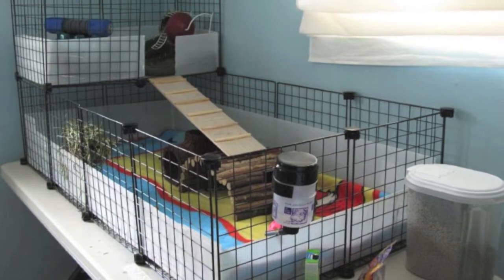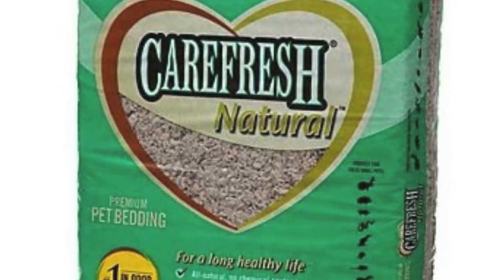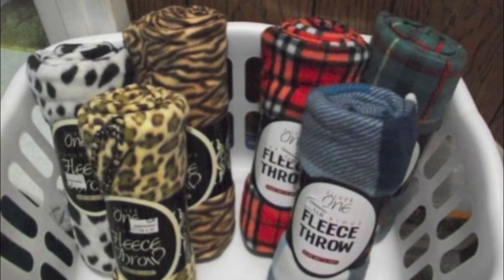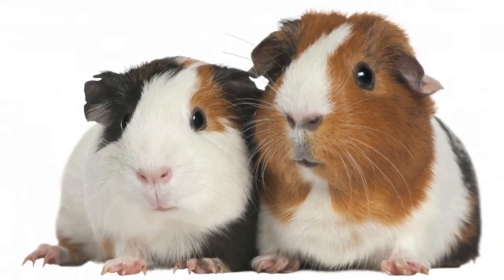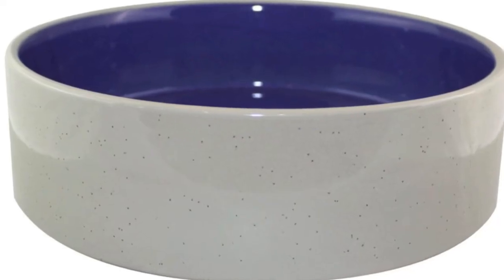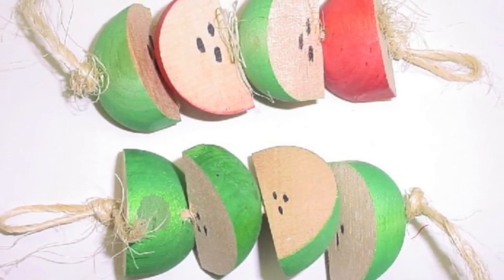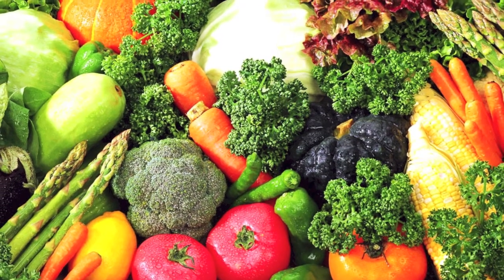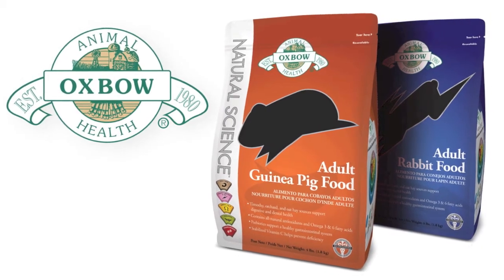Everything You Need For A Guinea Pig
Todays video: Everything You Need For A Guinea Pig

Add Me on Skype:
petlover091